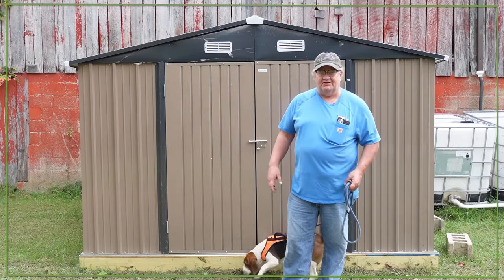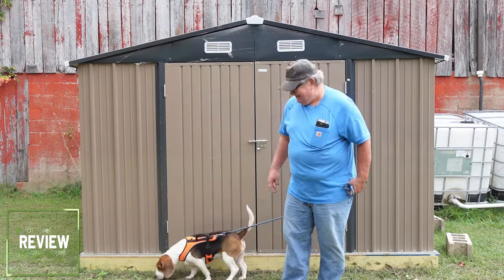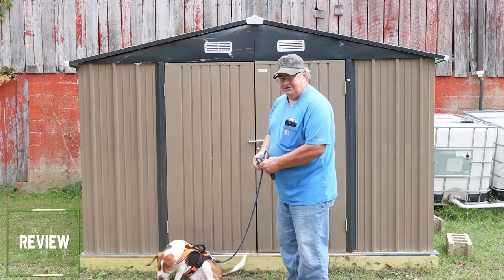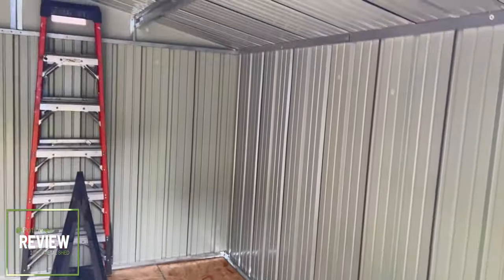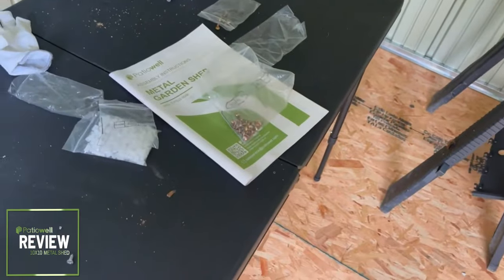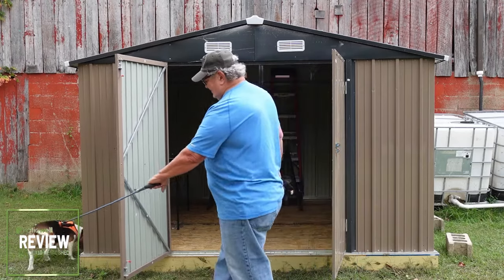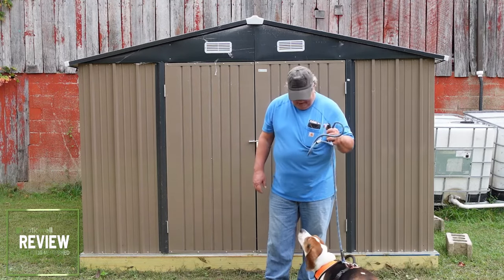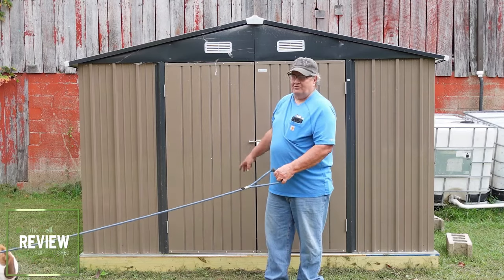Rain Test & Updating - Patiowell 10X10 Metal Shed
Are you concerned about the effects of rain on Patiowell 10X10 metal sheds? Come join us as we catch up with @StBernardAcres  to see his metal shed after the crazy rain this season! So don't miss out on this lively update!